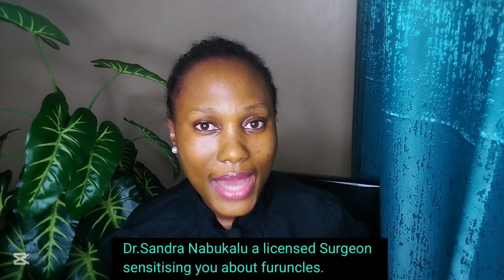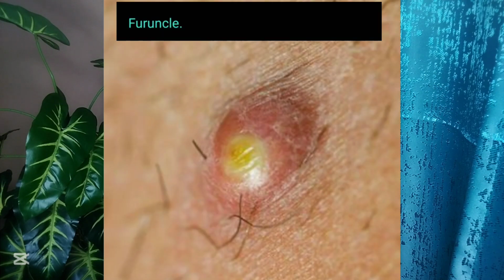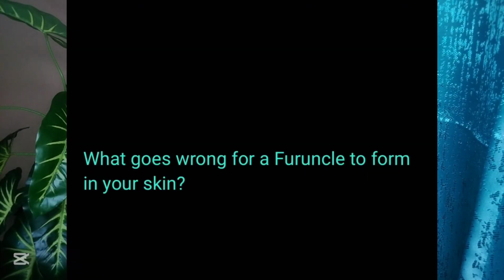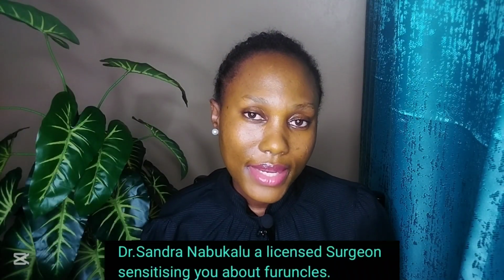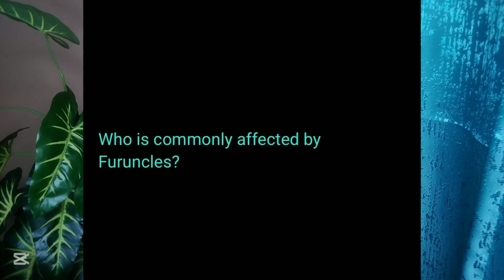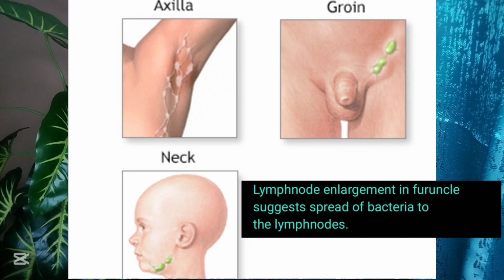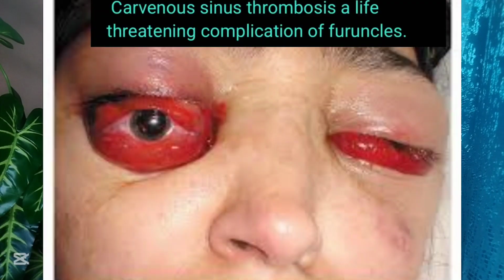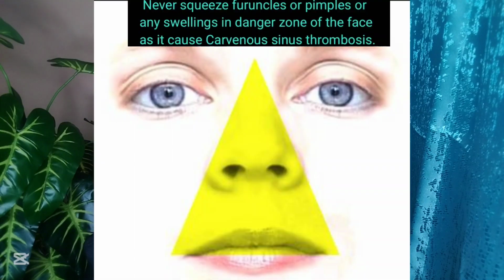Never do this if you have a furuncle on this part of your face.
Hello everyone, Let's talk about Furuncles